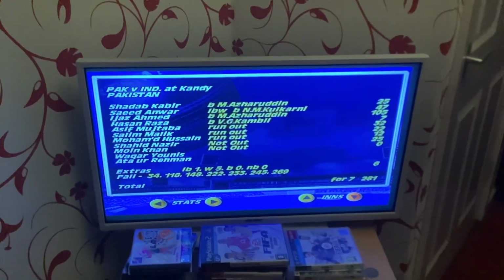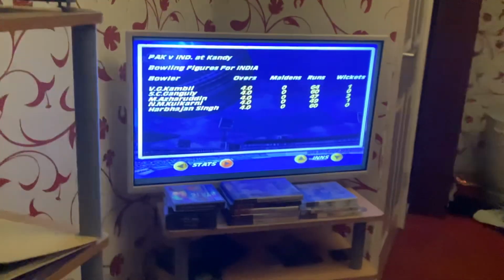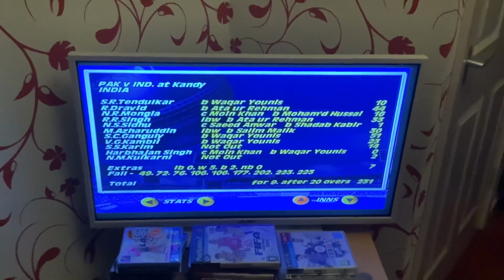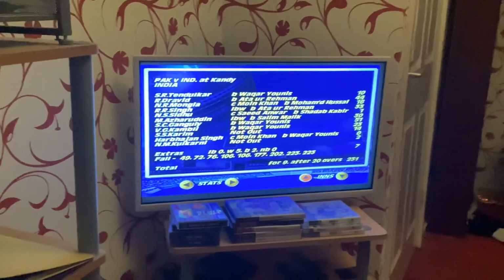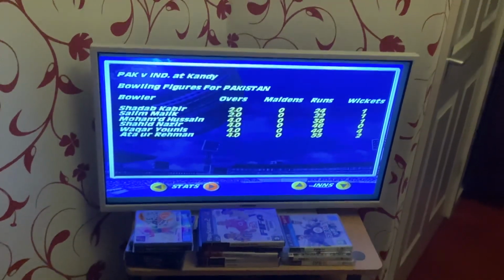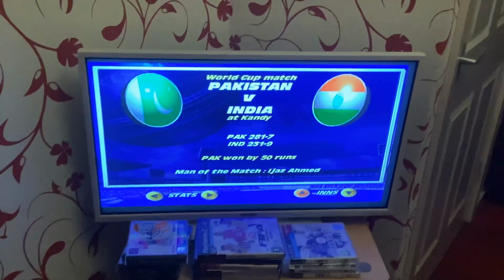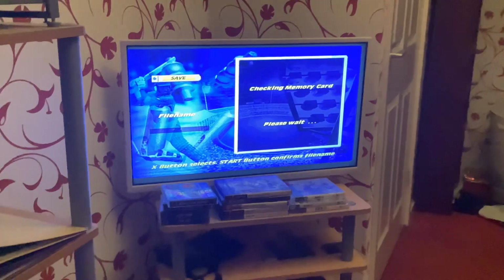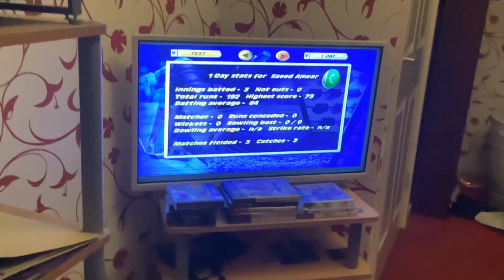Match 15: Pakistan v India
In a wonderfully entertaining Group 1 game at Kandy, Pakistan are too good for their great rivals India in the 1st World Cup meeting between these two nations. Man Of The Match Zaheer Abbas hits 105 off 120 balls & Sarfraz Nawaz repeats his best ever World Cup bowling figures with 4-44 off his 10 overs.